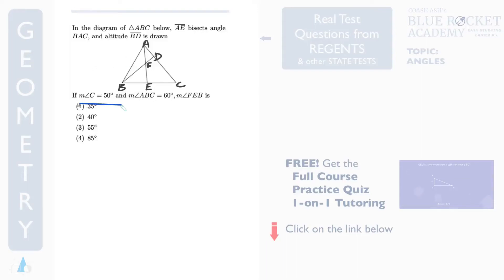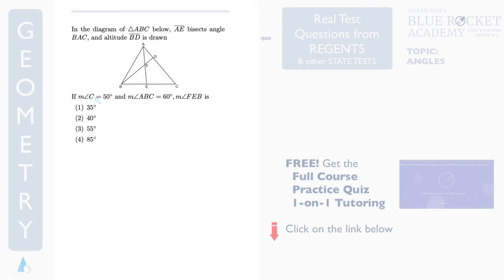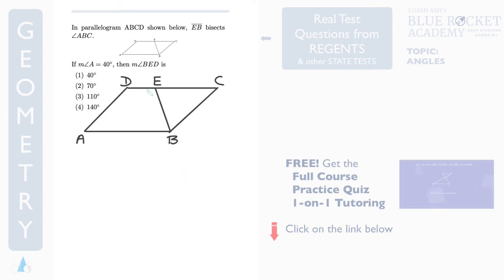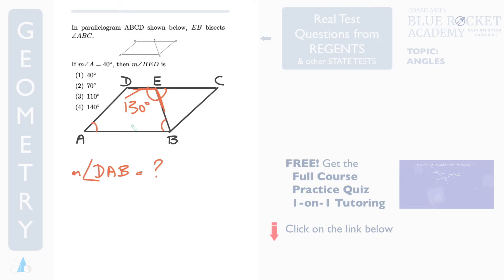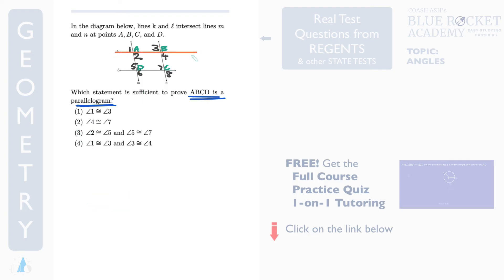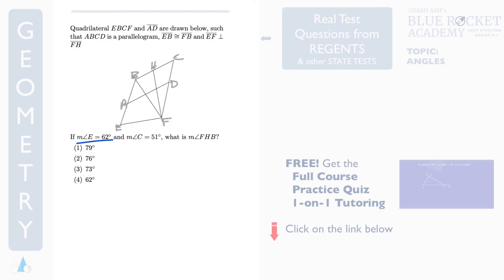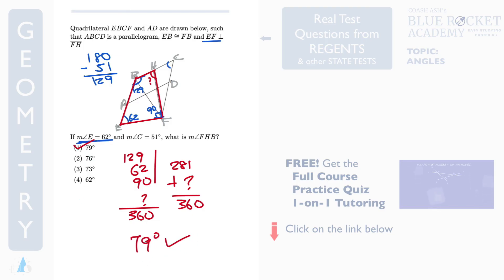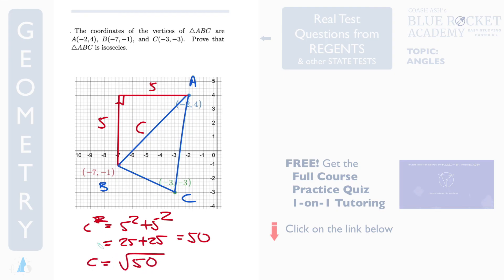Geometry Angles - Regents & State Tests